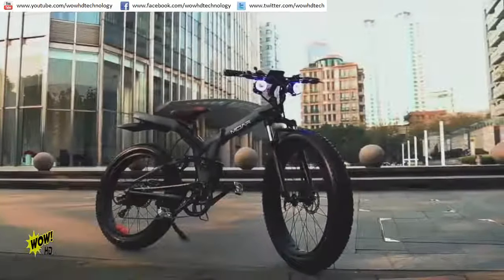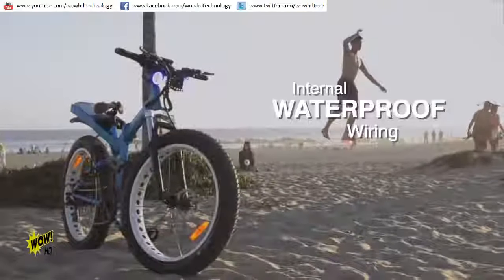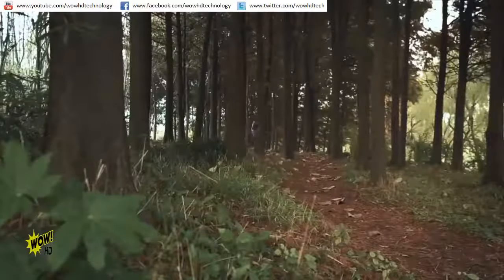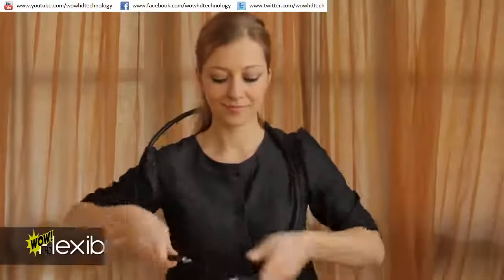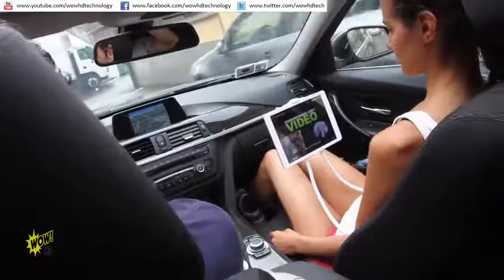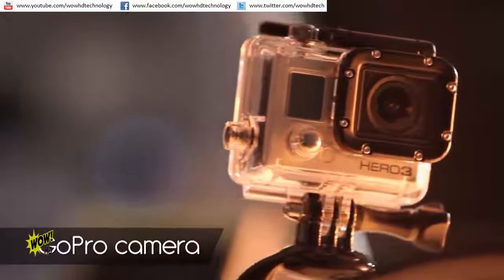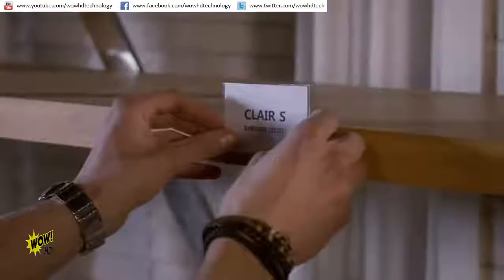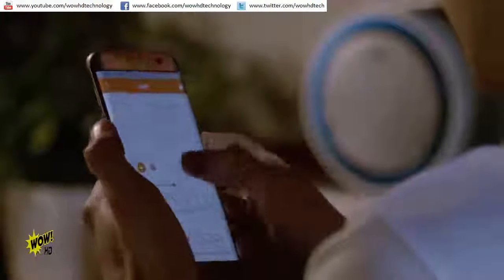5 Cool Inventions You Should Check #27 2